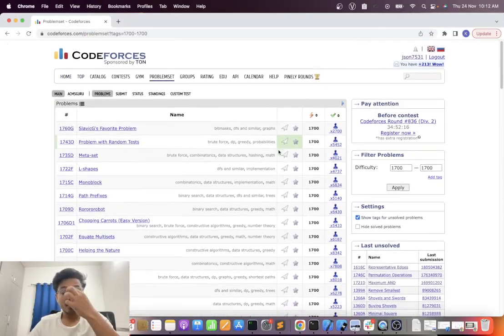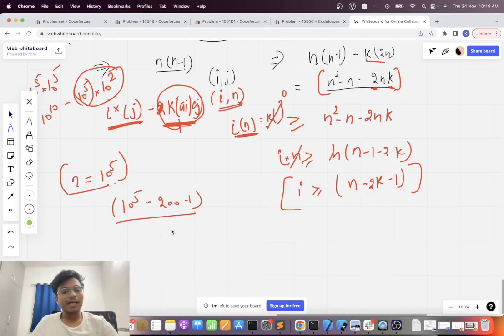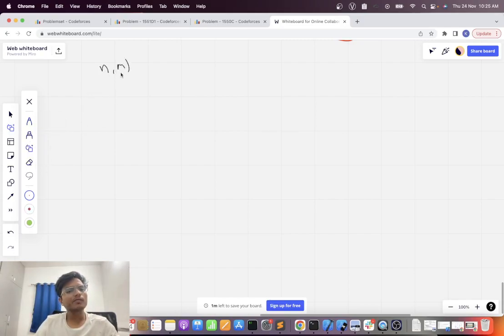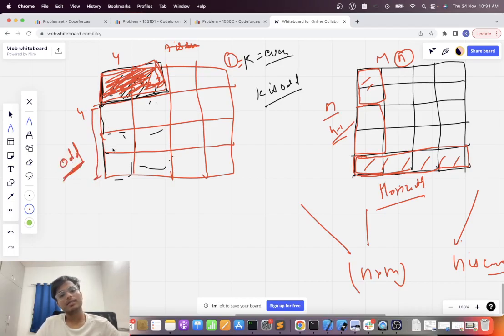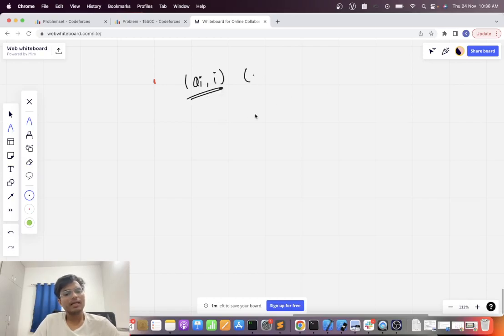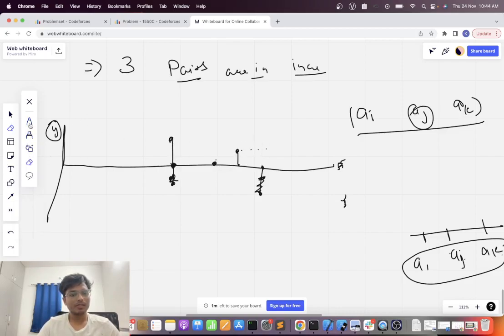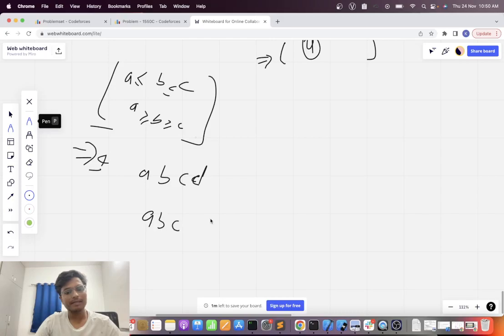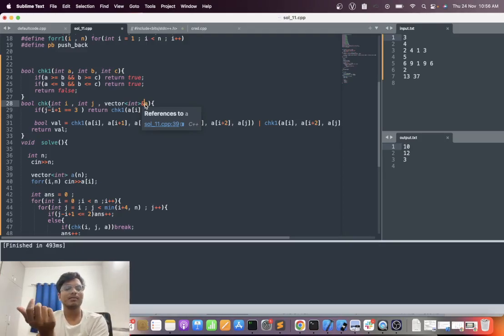Codeforces Problems Difficulty - 1700 || PART - 1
Time Stamp
0:22   Intro
00:22 Problem 1 -  B. Cobb
11:36 Problem 2  -   D1. Domino (easy version)
23:48 Problem 3  -   C. Manhattan Subarrays